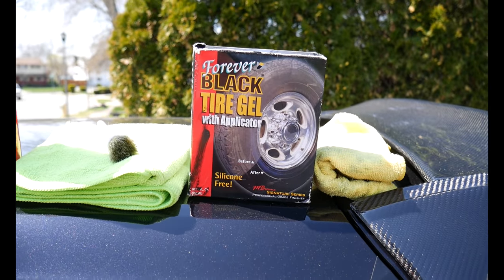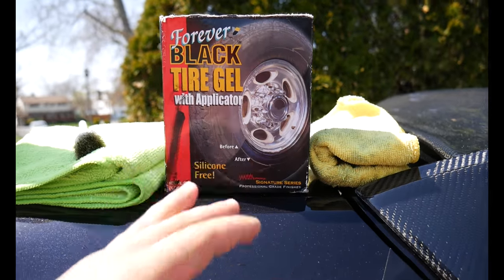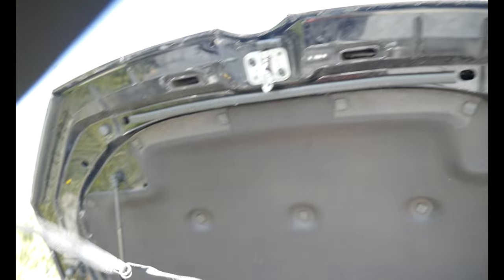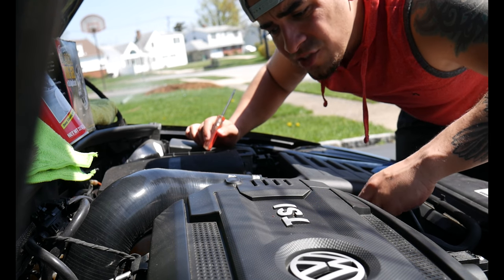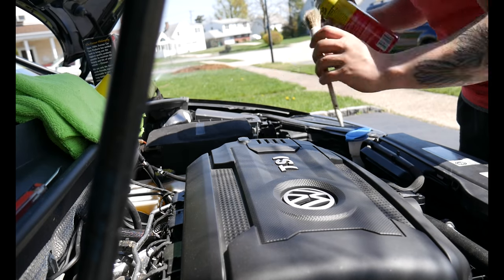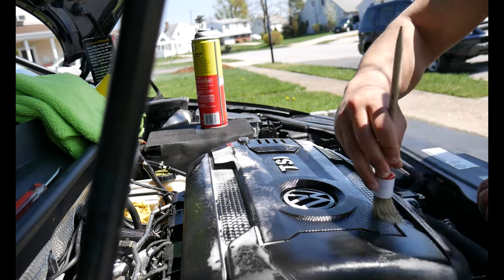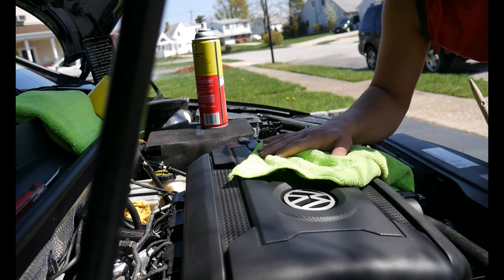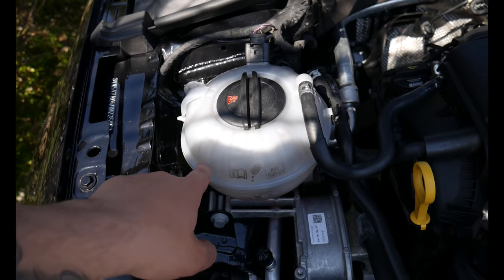Waterless cleaning for your GTI engine bay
Today we use some common cleaning products to give the engine a clean look for the summer prep season. This is a completely waterless method for cleaning your engine bay.

Materials
Tough Stuff
Cleaning Brush

Looking to purchase Unitronic software?

2017 Volkswagen GTI S 6 speed MOD LIST
-Unitronic Stage 2 Overrun
-BFI Stage 3 clutch
-Becker Downpipe w/ Resonator Delete
-Injen Intake
-BMS Exhaust tips
-BFI Flush kit
-OEM Short shifter
-Aggressiv Spoiler extension
-Maxton Design Rear Diffuser
-Maxton Design Front Splitter
-Torque Solutions Dogbone insert
-EuroImpulse Shift Knob
-GFB Diverter Adapter
-Golf R Sideskirts
-ECS Tuning Dogbone mount
-Winpower Headlights and Taillights

.And many other small mods I forget to mention.